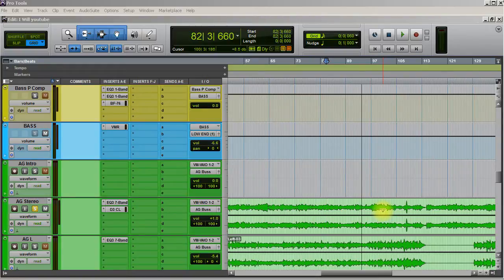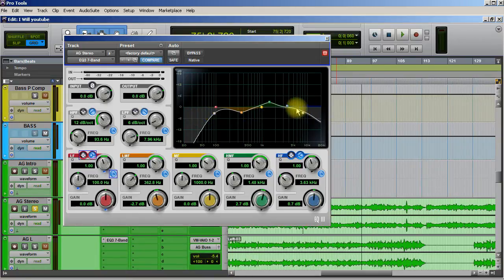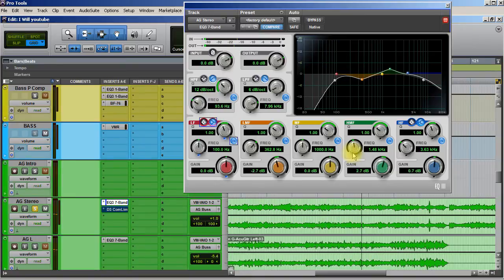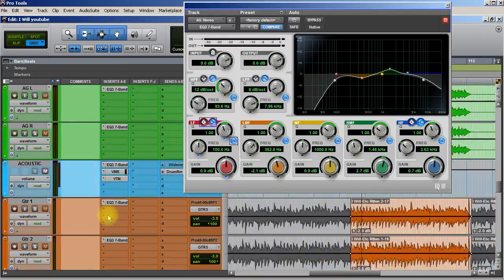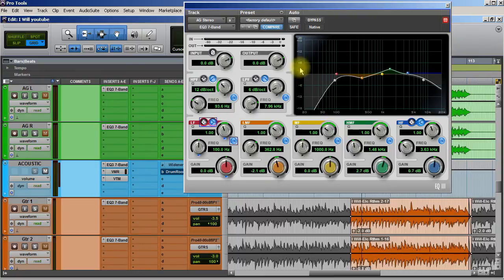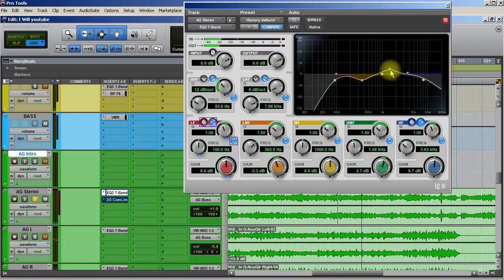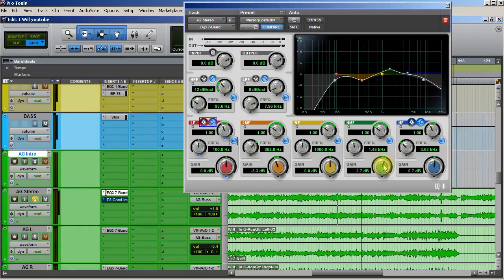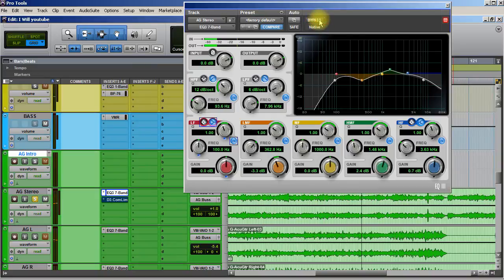Mixing Fundamentals Enhance and Shape